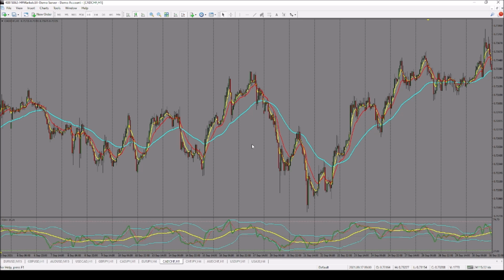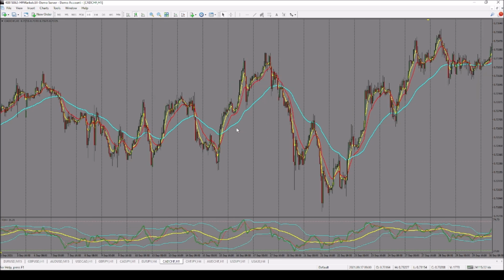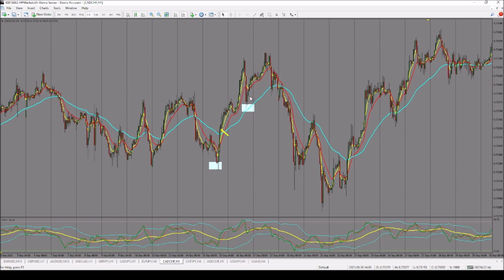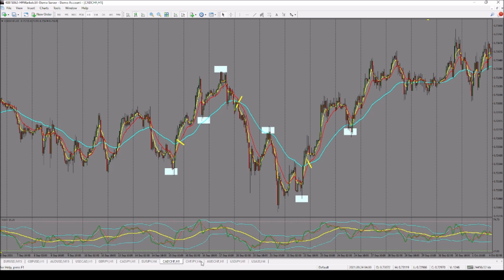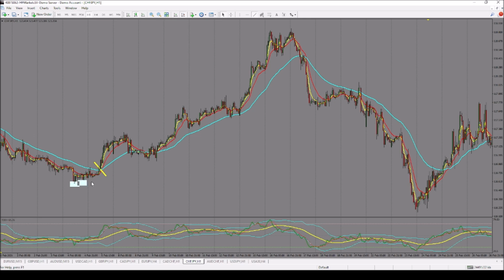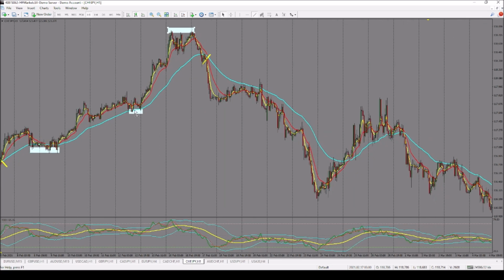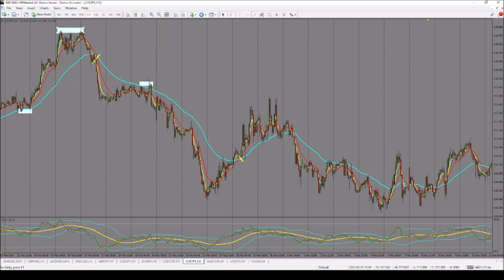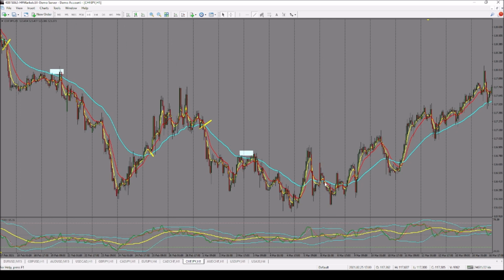EARN $50 EVERYDAY with this simple FOREX TRADING STRATEGY | Small Account Strategy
Most traders have small accounts. In this video we will talk about a trading strategy that can be applied on a small account. In short this is a small forex account strategy.